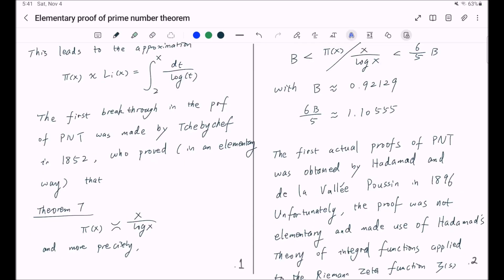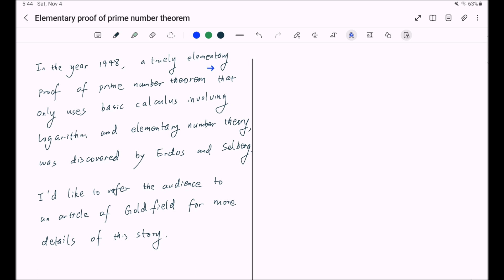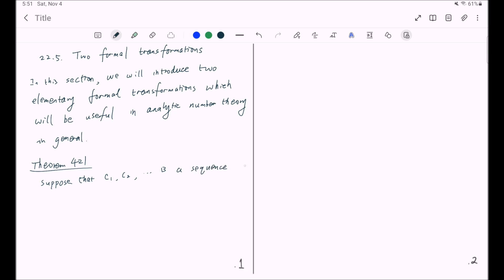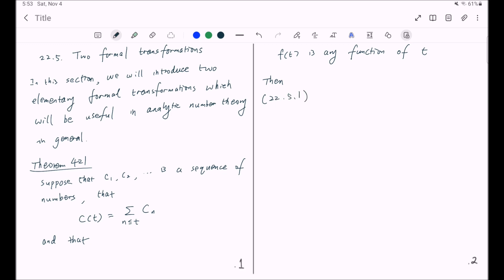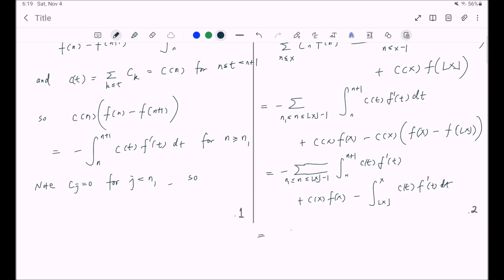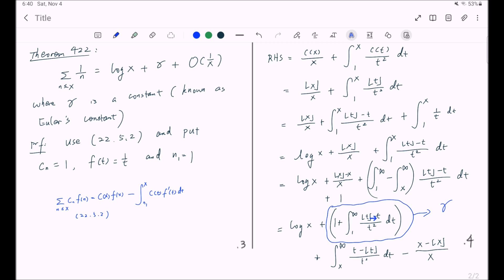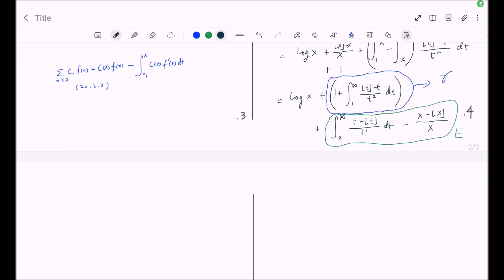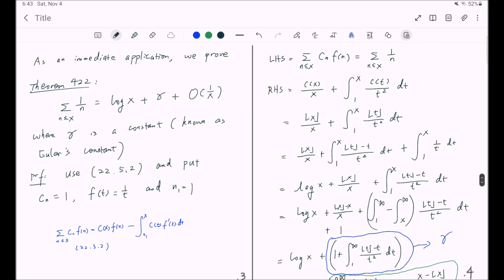Elementary proof of prime number theorem 09 Abel's summation formula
This video series features the elementary proof of prime number theory (PNT) following Hardy's book "An Introduction to the Theory of Numbers" (in the spirit of Erdos and Selberg), targeting ambitious high school students, undergraduate students as well as graduate student who need to watch something to help them fall asleep faster at night. The audience are only assumed to know calculus, basic combinatorics (binomial theorem) and basic elementary number theory (prime numbers and prime decomposition). No prior knowledge of complex analysis or arithmetic functions is required. The complete playlist can be found here: